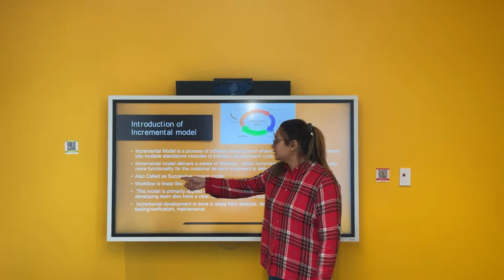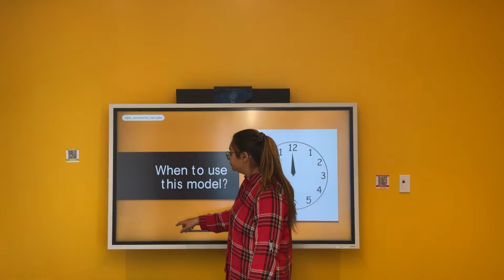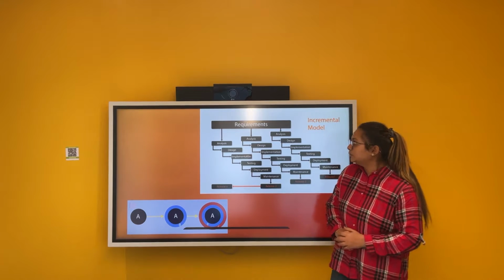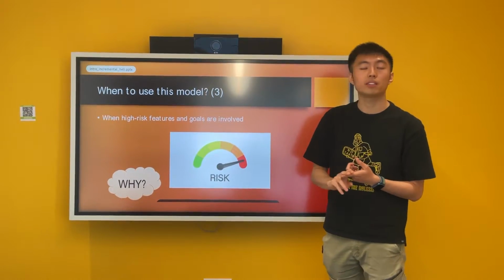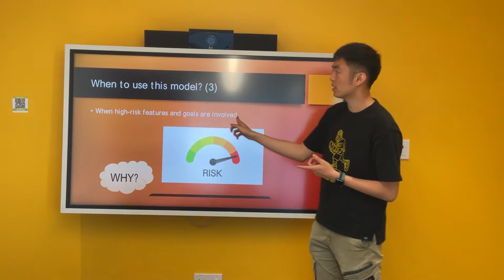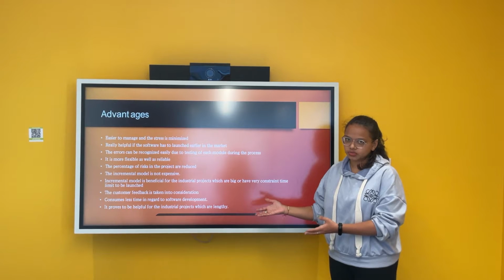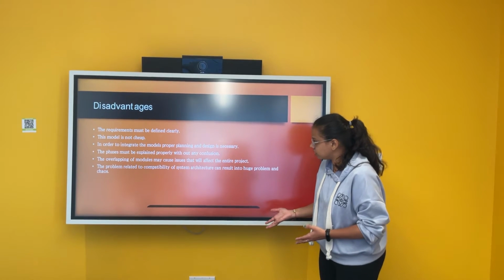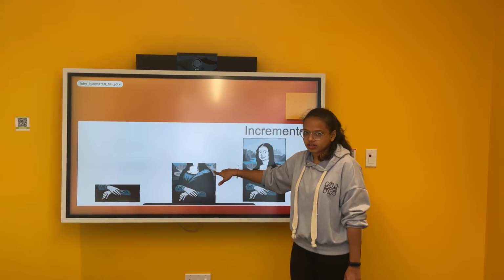Presentation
Incremental model